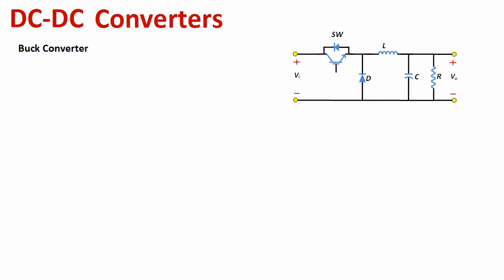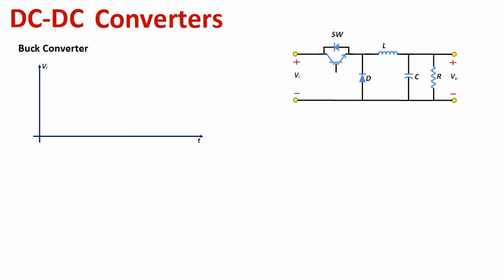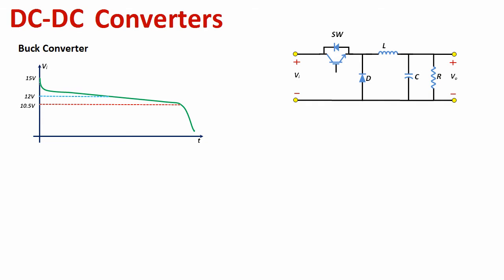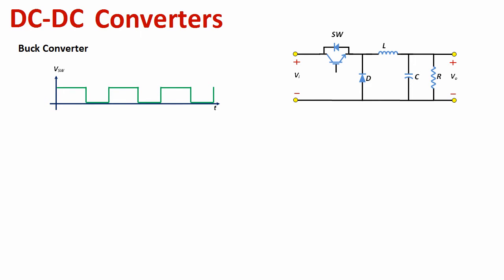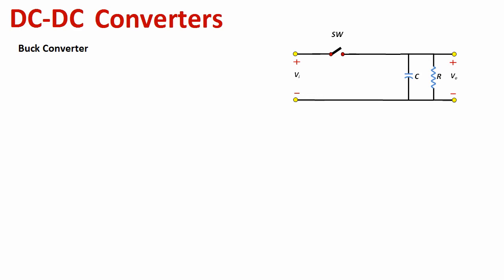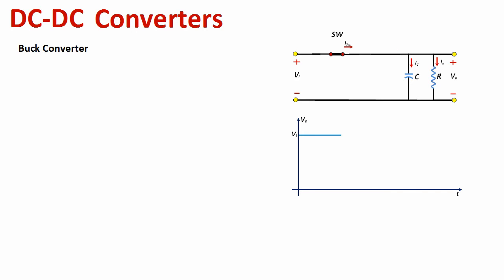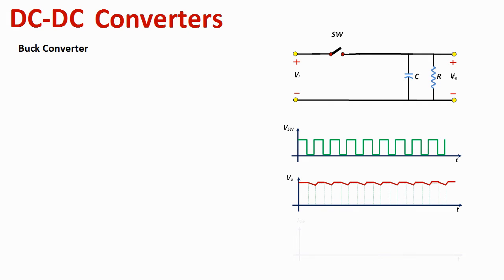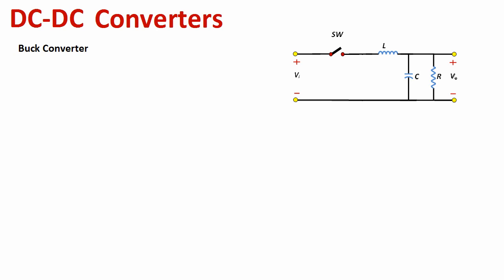DC-DC Buck Converter 2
Intuitive approach to understand the Buck converter.